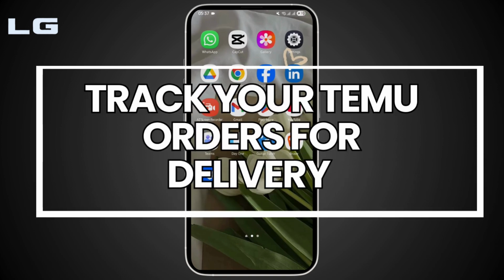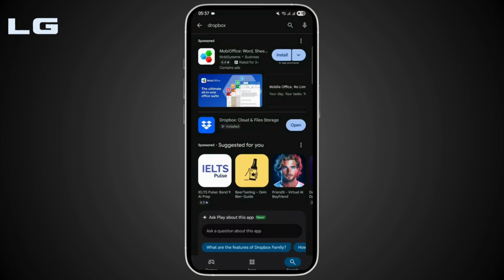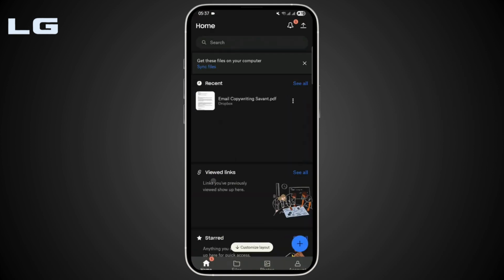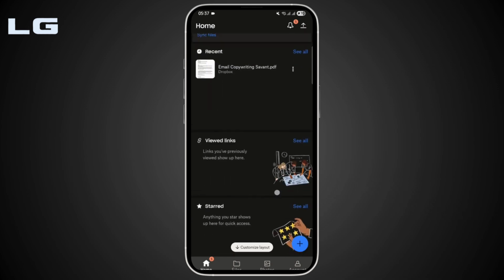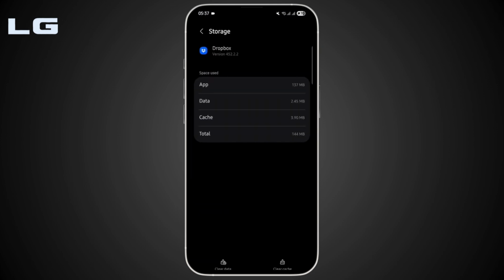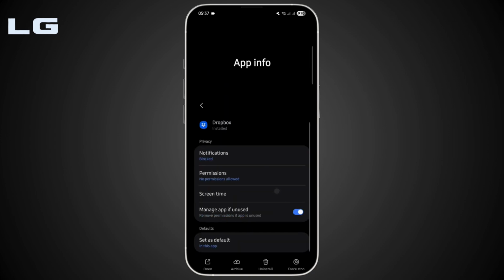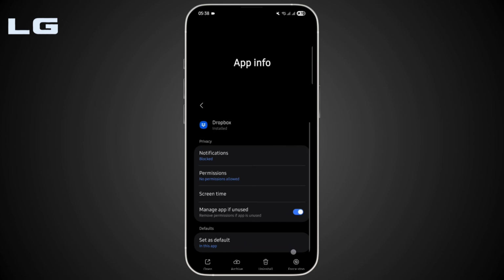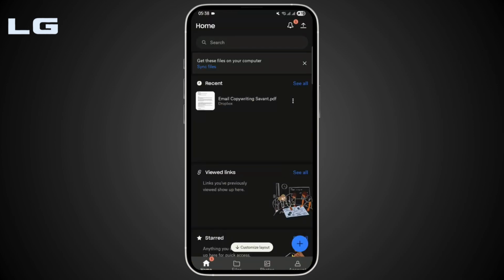How To Track Your Temu Orders for Delivery Updates (2025)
00:00 – Why Tracking Your Temu Order Is Important
00:06 – Step-by-Step Guide to Check Temu Delivery Updates

Want to know exactly where your Temu package is? This tutorial shows you how to track your Temu orders in real time. Learn how to access your order history, view shipping progress, understand tracking statuses, and get instant delivery updates through the Temu app or website. Stay informed and never lose track of a package again.